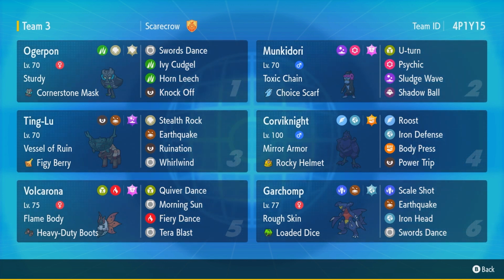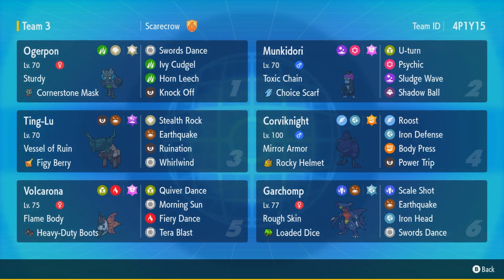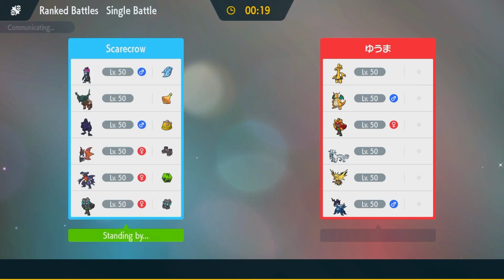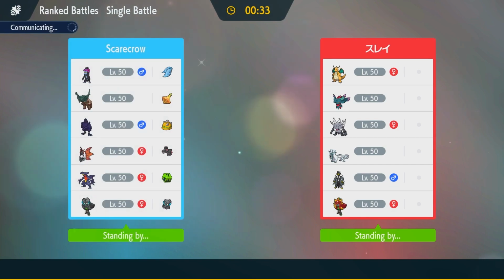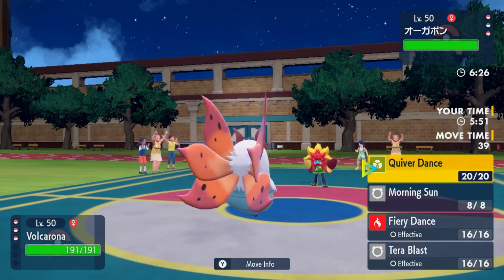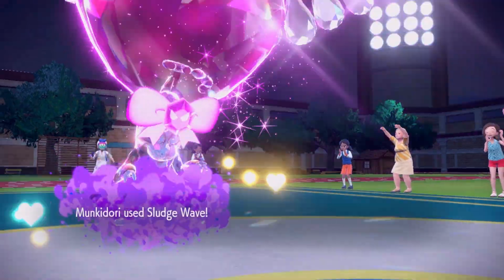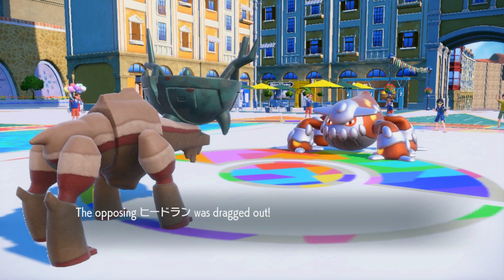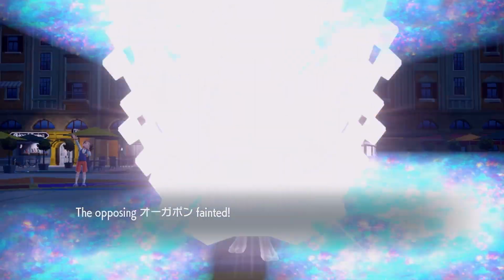Is Munkidori the BEST New Pokemon in Competitive Ranked? - Pokémon Scarlet & Violet BSS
Battle Stadium Regulation D is here! This is a brand new ruleset for competitive battling in Pokemon Scarlet and Violet, and it introduces dozens of new Pokemon to the Scarlet and Violet competitive scene. Powerful legendaries, starter Pokemon, and the new Hisuian Pokemon are among the list of new mons added to the format.
And as of the release of the Teal Mask DLC, the new Legendary Pokemon Ogerpon, Okidogi, Munkidori, and Fezandipiti are now legal to use on teams!

Intro 00:00
First Battle 07:26
Second Battle 12:07
Third Battle 21:23

This is a competitive Wifi Online battle in Pokemon Scarlet and Violet!

This team features Ogerpon, Munkidori, Volcarona, Ting-Lu, Garchomp, and Corviknight!